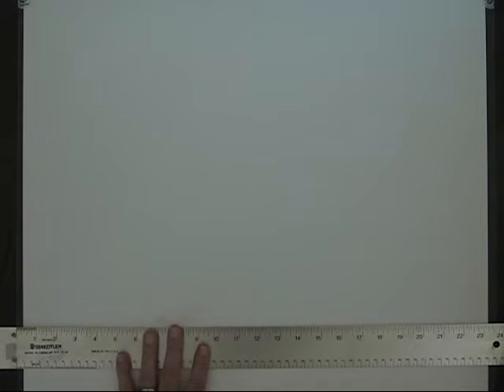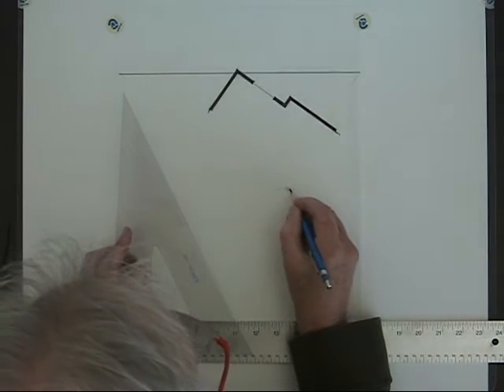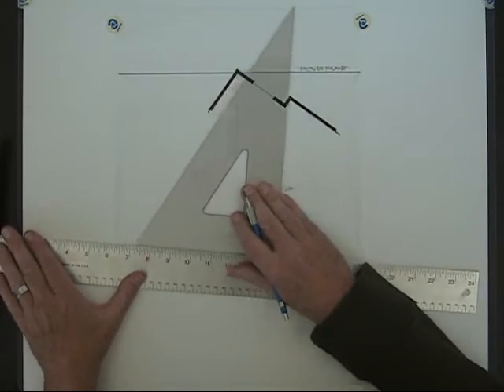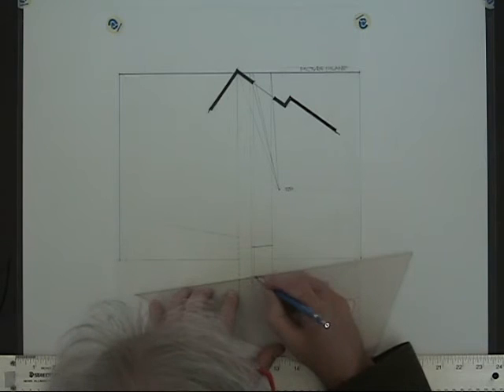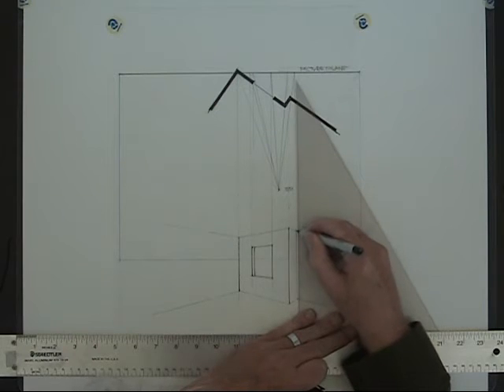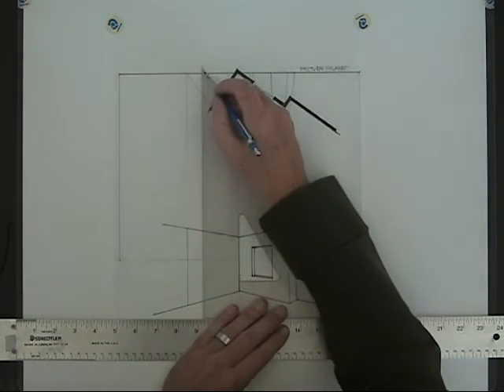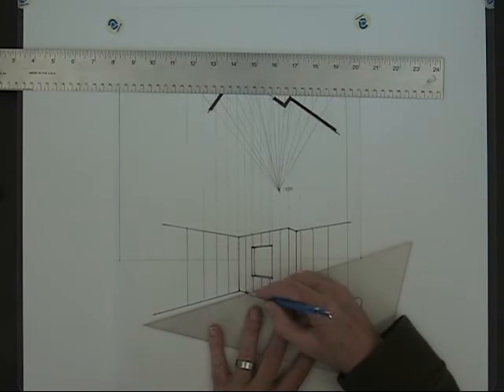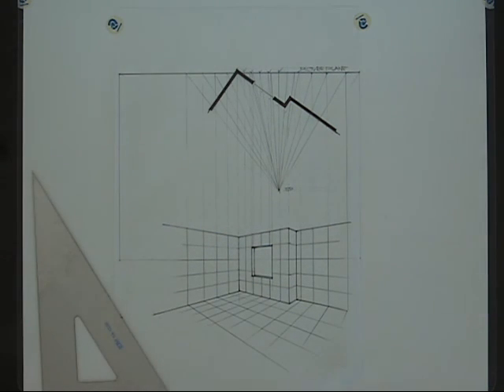Two Point Perspective from rotated plan: Lesson 3, Section 1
This video goes with our book Perspective and Sketching for Designers, Lesson 3, Section 1. However, you do not need the book to learn from the video.